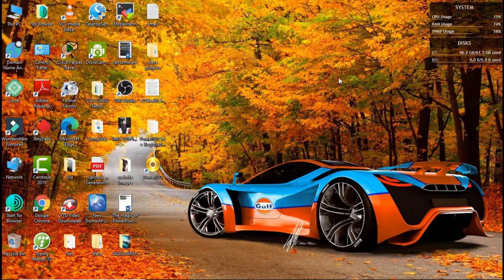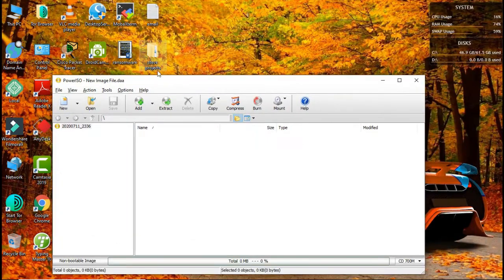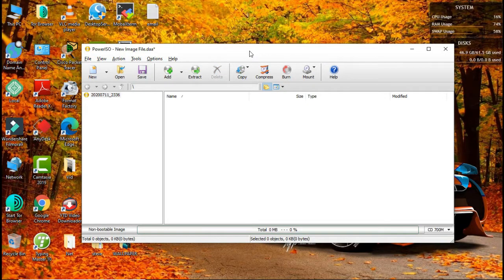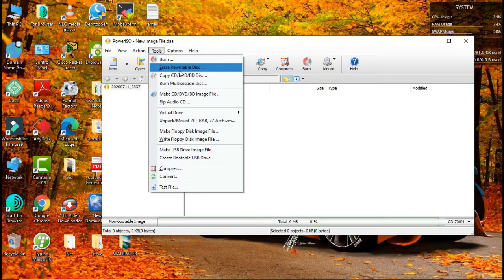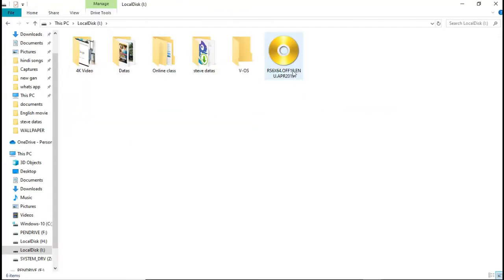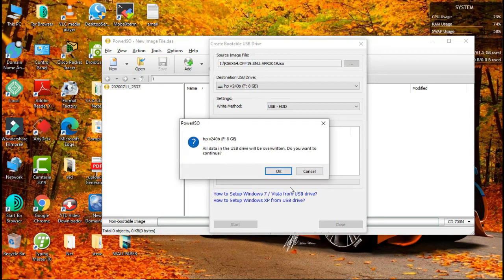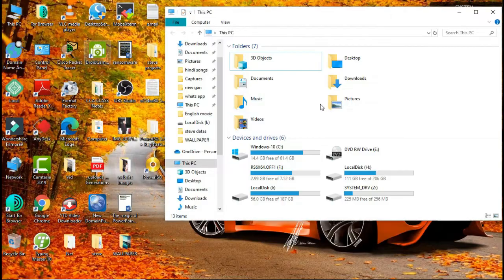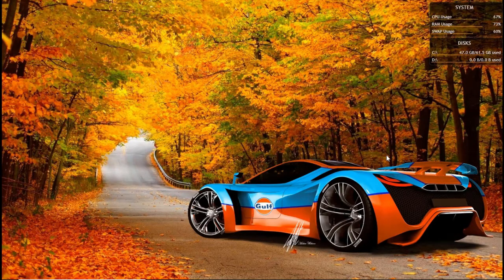How to make USB Drive Bootable easily with Power ISO.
Flash drives are convenient for making backups of files as well as copying data from one computer to another. A bootable flash drive offers even more benefits, as it enables you to continue working on a different computer or helps you fix a computer that is having problems. Power ISO is a powerful disc image file processing tool, which allows you to manipulate image files in lots of ways, such as open, extract, burn, create, edit, compress, encrypt, split and convert image files, and mount these files with internal virtual drive